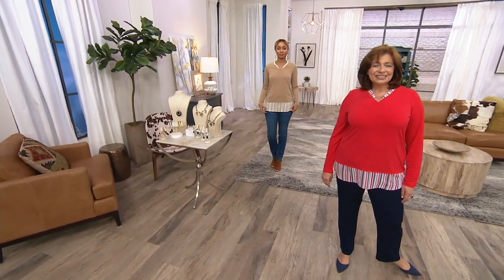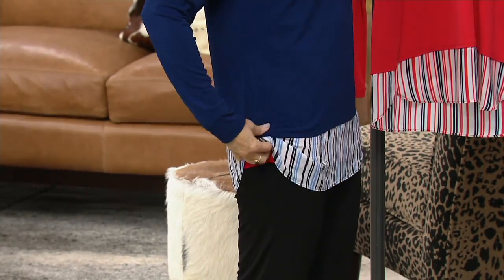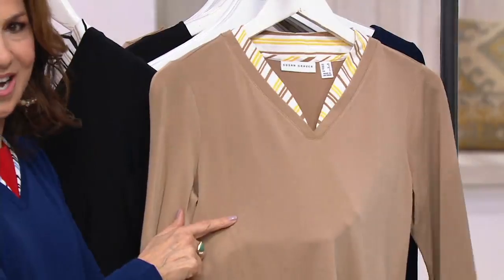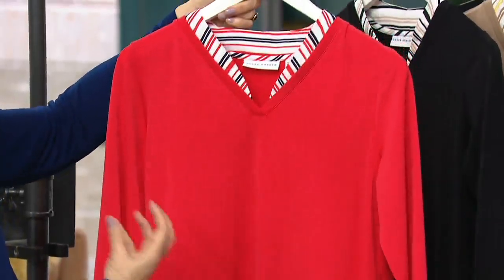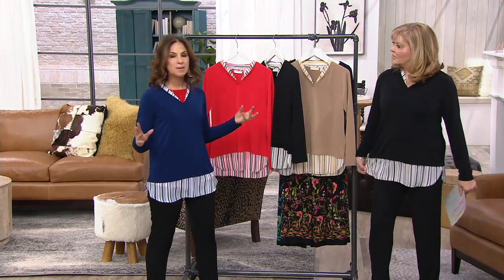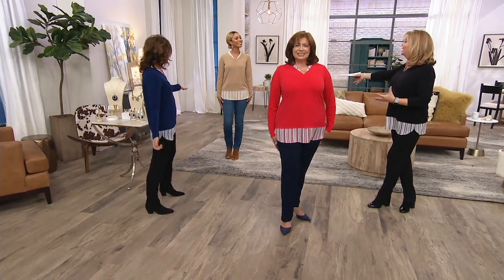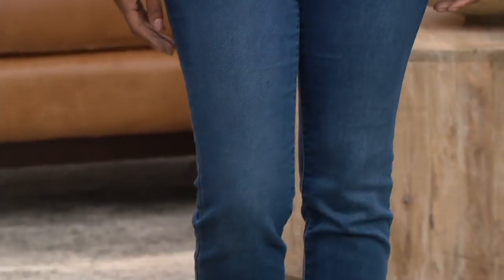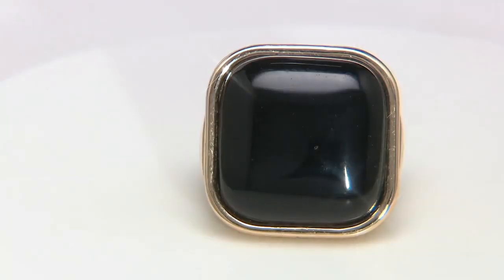Susan Graver Textured Liquid Knit Tunic with Printed Woven Combo on QVC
Susan Graver Textured Liquid Knit Tunic with Printed Woven Combo

Need an update to your work wardrobe? Slip this textured top into your rotation and watch as the compliments start rolling in. From Susan Graver.